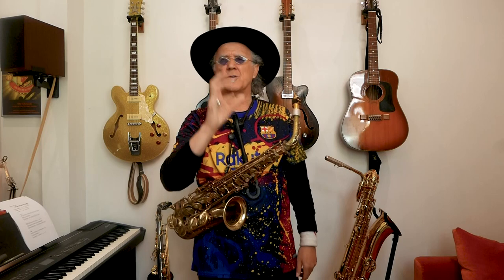Silvershine by Andy Hamilton - Why you Should Learn it - Solo Sax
0:00 Introduction
0:20 The incredible story of Silvershine
3:28 Play it to impress your friends
4:14 My passion for Jamaican Music
5:14 Structure of the tune
5:42 Being direct
6:23 Techniques to make it magic
6:45 Listen attentively
7:11 Solo Sax Tracks
8:39 Silvershine Performance
For 30 years, our unique approach has helped people of any ability to enjoy learning tunes and fall in love with playing the Sax!

No previous musical knowledge is required!

Saxophones can be rented from us to help you get started!
Saxophones can also be purchased or sourced through us!

Grin filled Lessons are currently available with Mark and Oscar, either online or in-person!

To have an initial chat and get you booked in, please;

The online teaching book can also be purchased at the link here;